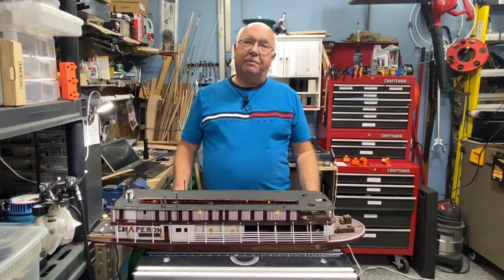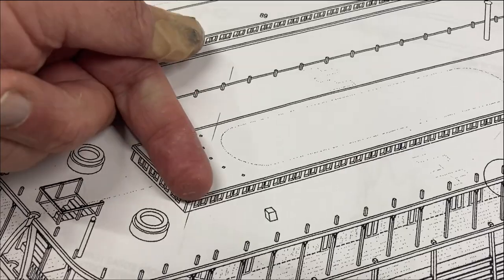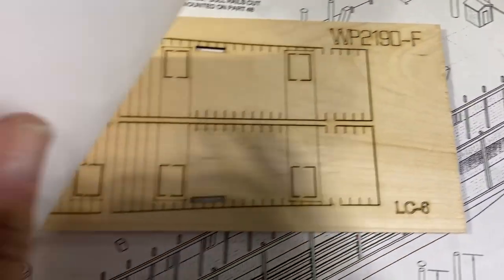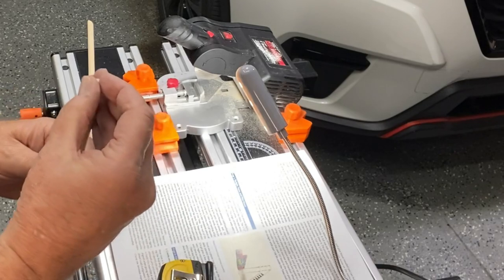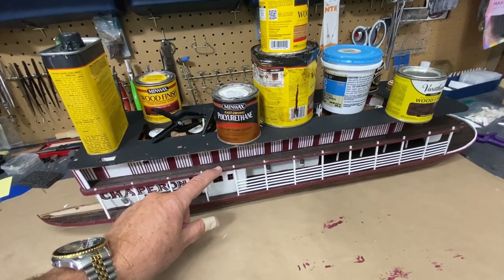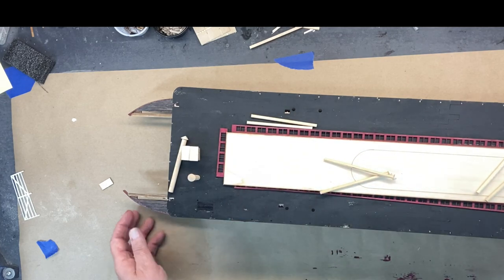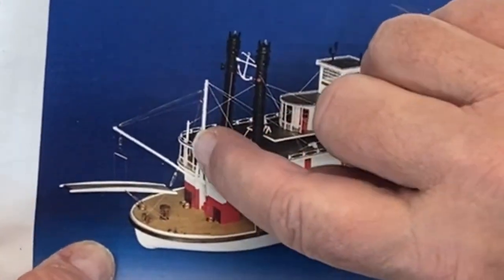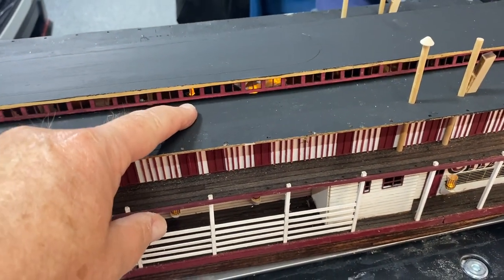The Chaperon PART 8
Working on upper deck and ageing copper leaf.